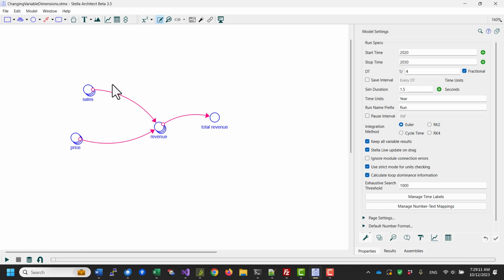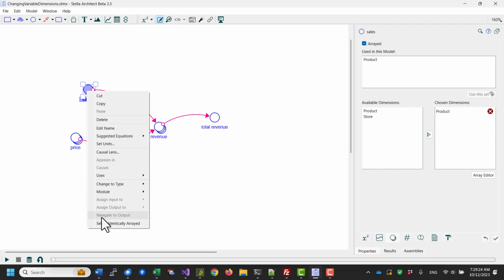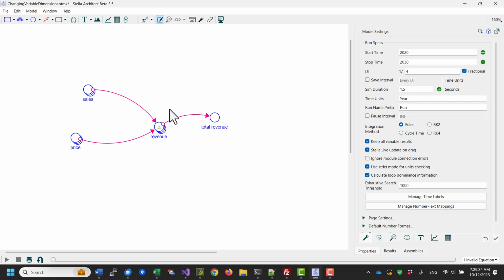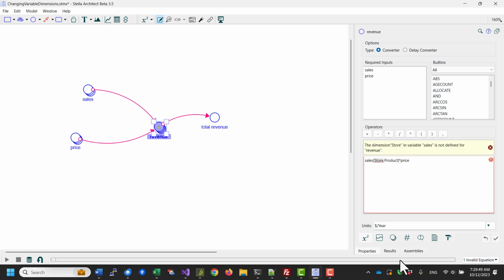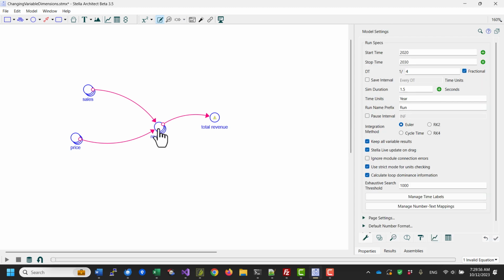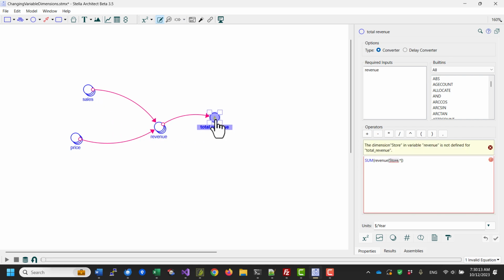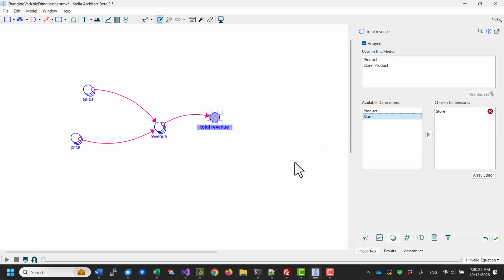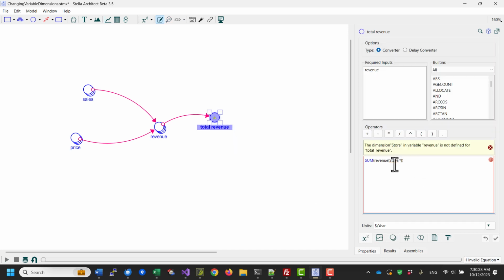Tutorial: Changing Variable Dimensions